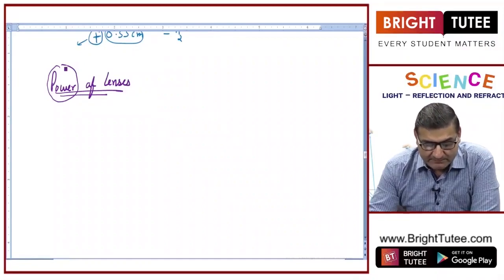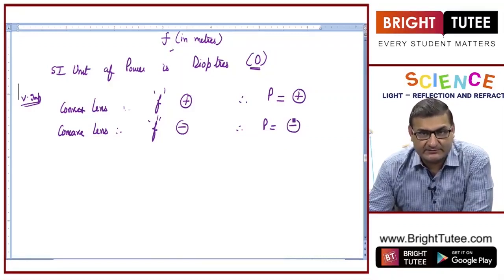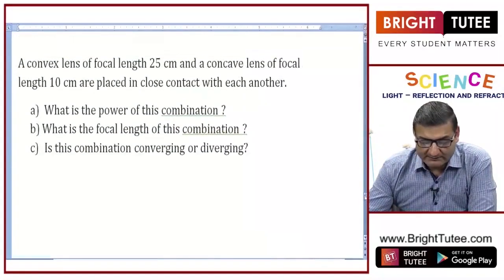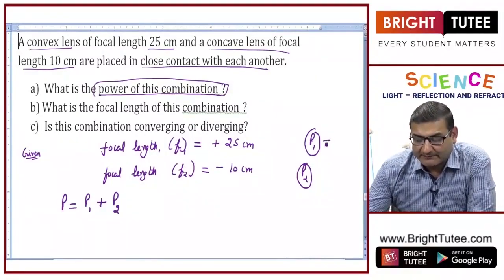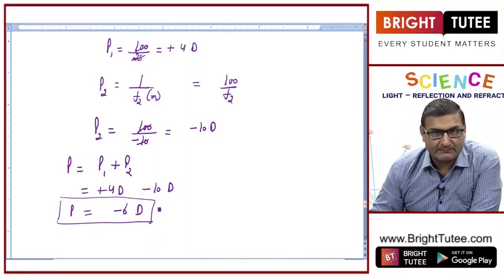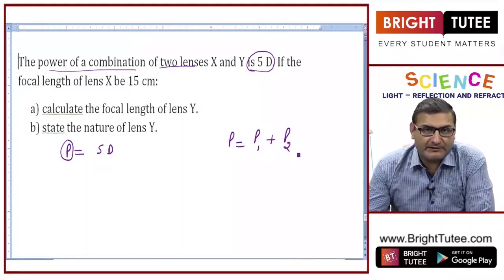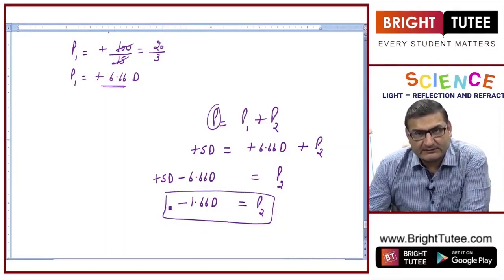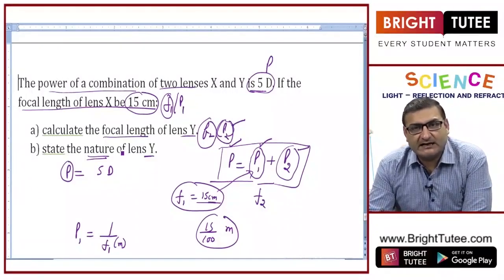1 8 Refraction through lenses Part 8